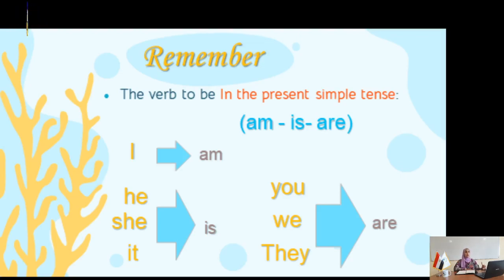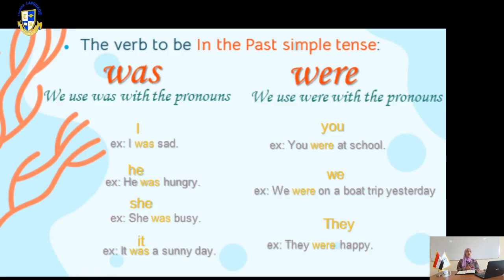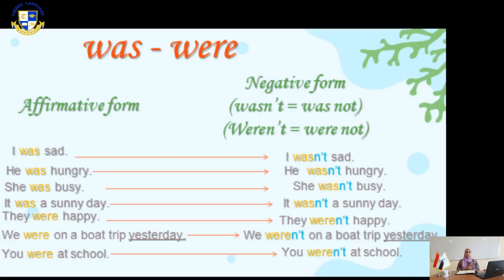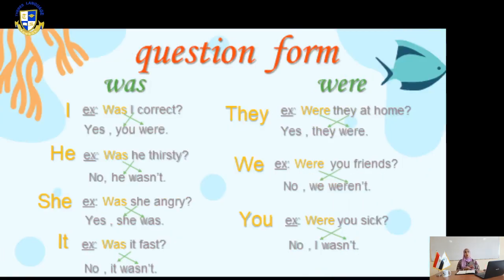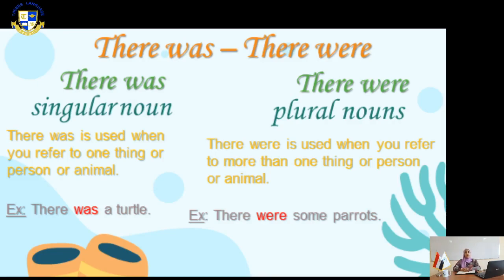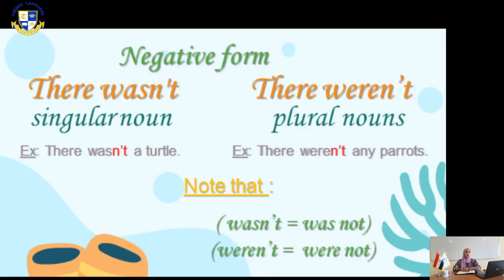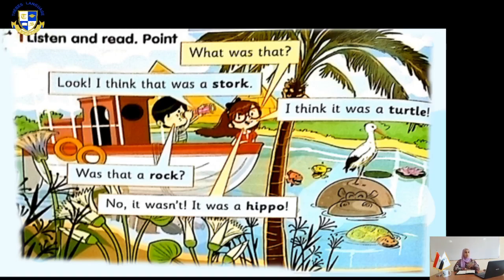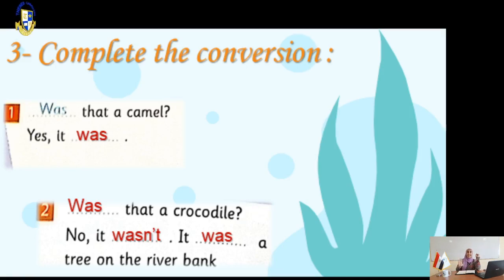Prim 2 English unit5 Lesson 2